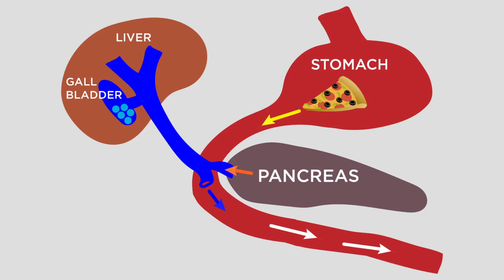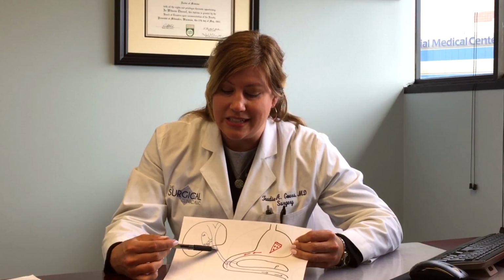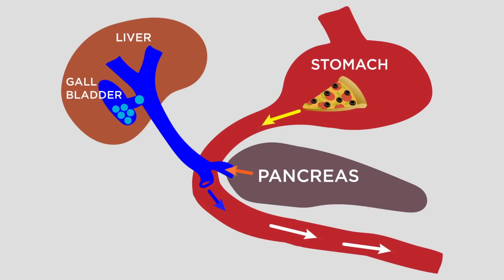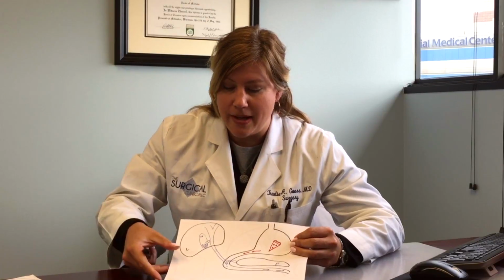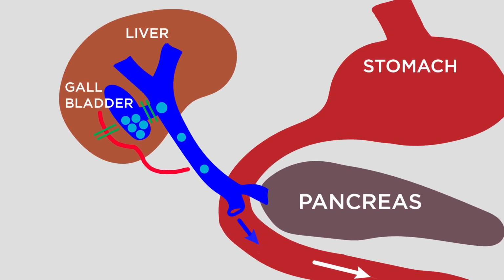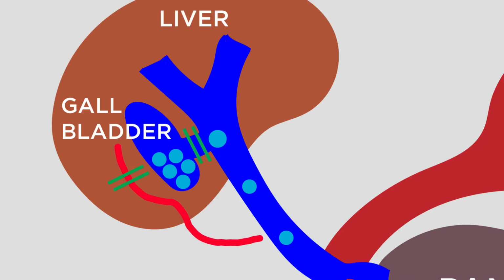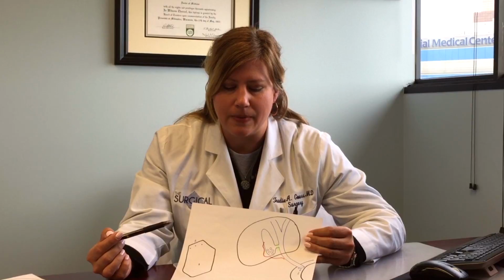Gall Bladder Disease & Surgery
Video 01_Gall Bladder Disease and Surgery 061716